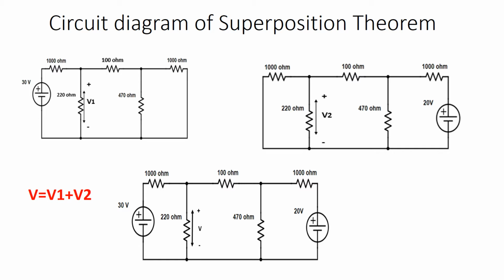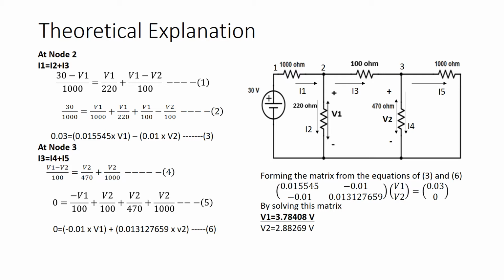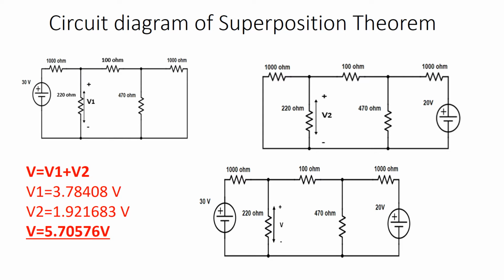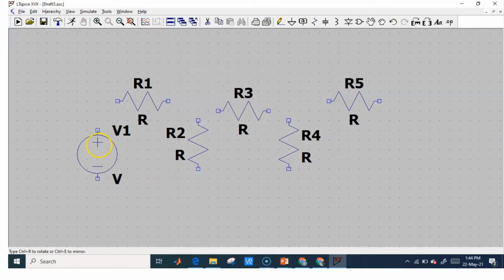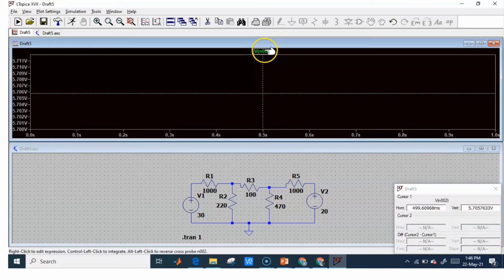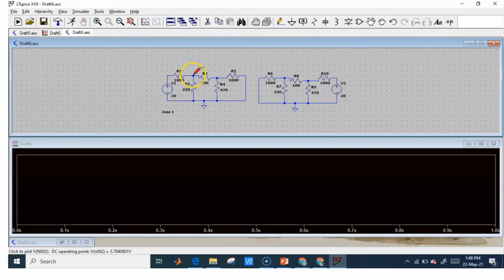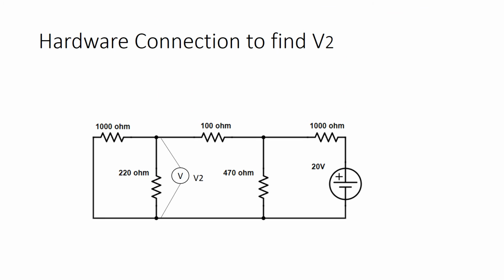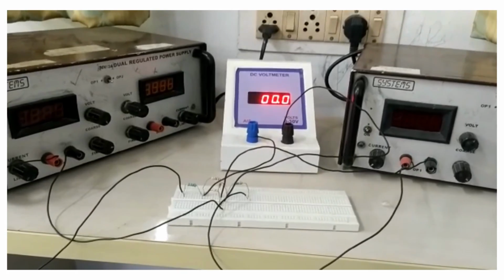Digital Simulation and Hardware Verification of Superposition Theorem